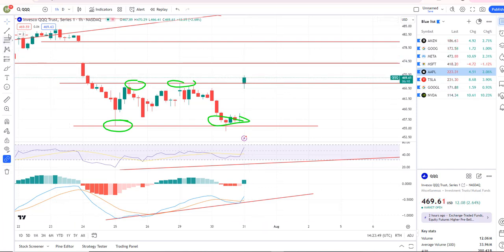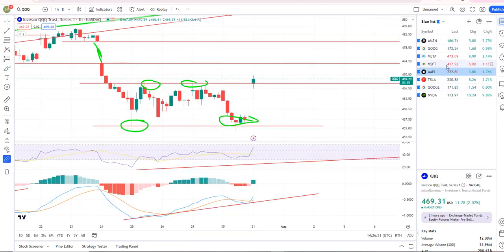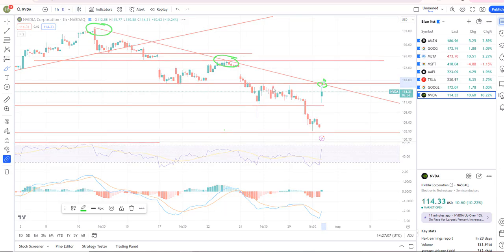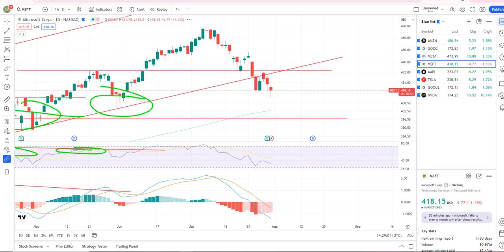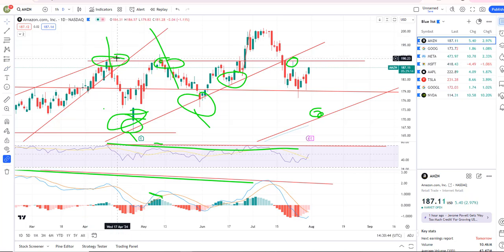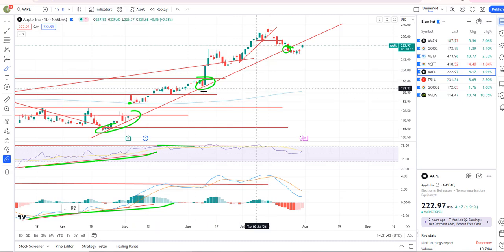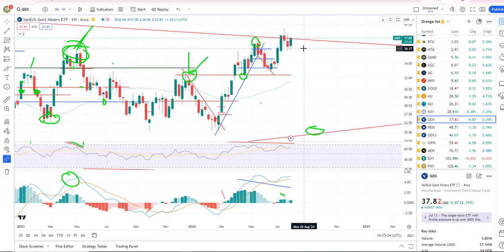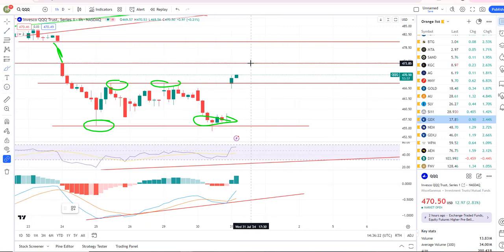stock market update and trade ideas 7-31-24